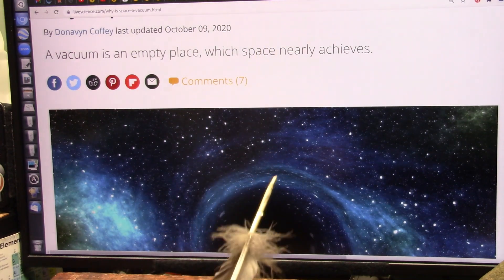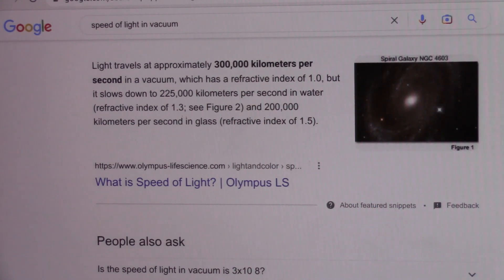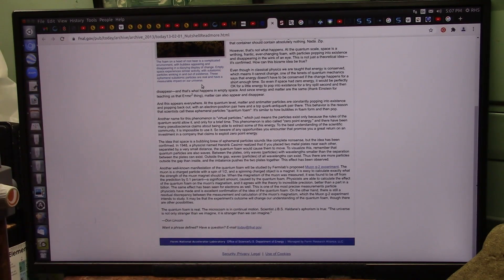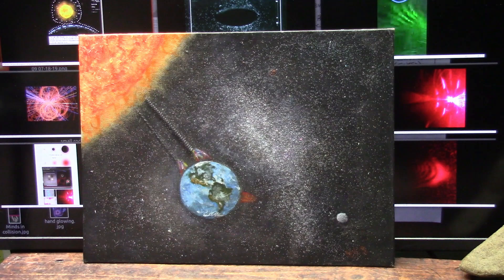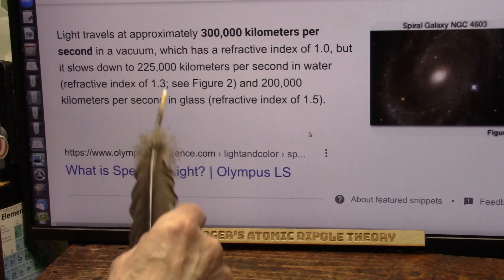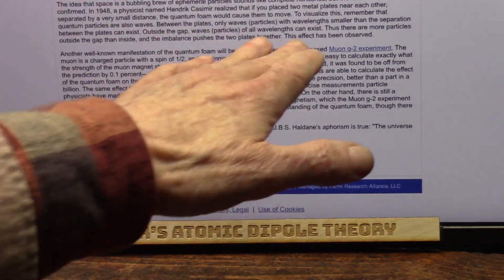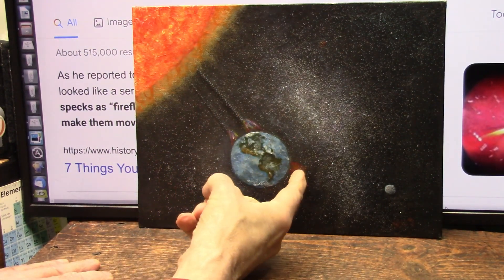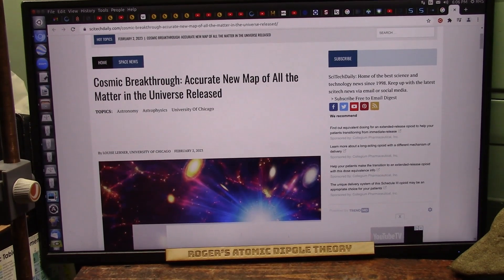The Redshift Expansion Model is Wrong..light simply slows down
Einstein and Hubble say light travels at a set speed in a vacuum and the Universe is a Vacuum...therefore light shifting to the red MUST BE DUE TO EXPANSION of the Universe. both are shown wrong in this video.
Not only that...we would be the center of this expansion because we see redshift in every direction.